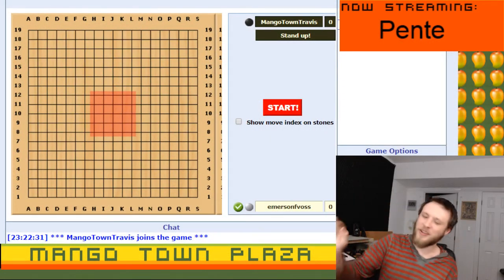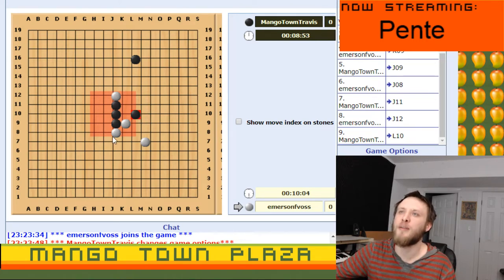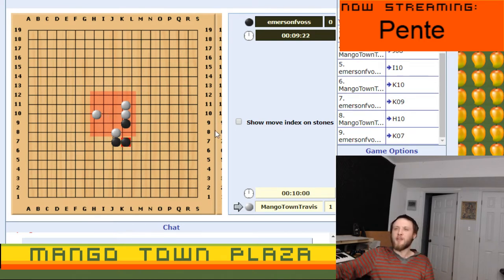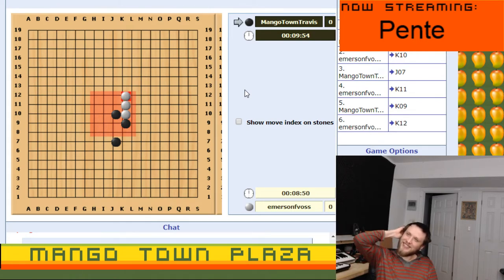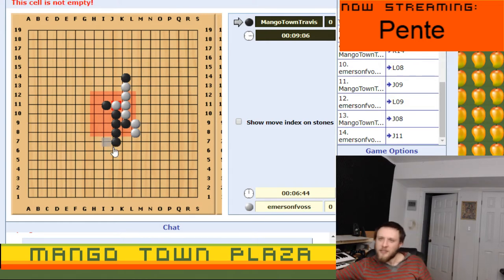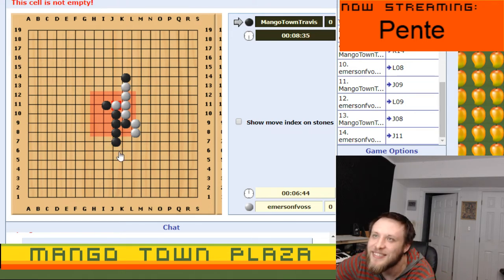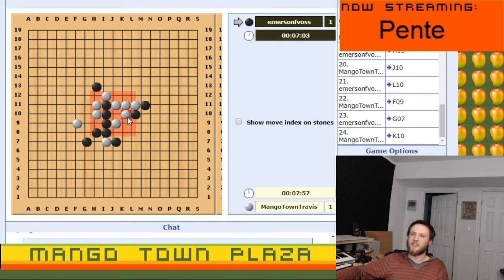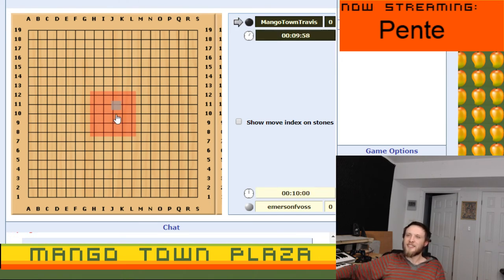Pente - Ep. 2 - Board Games Ep. 118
Pente is a strategy board game for two or more players, created in 1977 by Gary Gabrel. The players alternate in placing stones of their color on free intersections, with White always assuming the opening move. The players aim to align five stones of the same color in vertical, horizontal or diagonal lines. Captures are obtained by flanking pairs of an opponent's stones in any same direction. Captures must consist of exactly two stones. A player wins by scoring five stones in a row. It can be horizontal, vertical, or diagonal. A player can also win by capturing five pairs of opponent stones. Pente can also be played by four people, with pairs of two acting as partners. It can also be played with multiple independent players when each player has their own different colored stones.

If you would like to play Mango Town for a stream please let us know!

Our user names are:

MangoTownTravis
MangoTownMike
MangoTownMatt
MangoTownGravatt